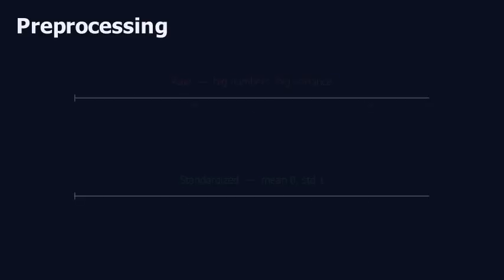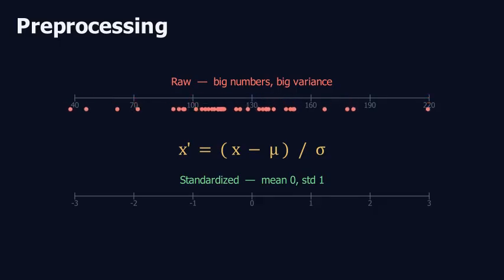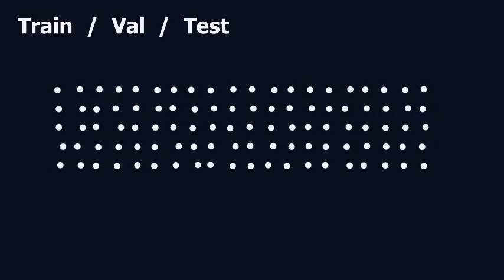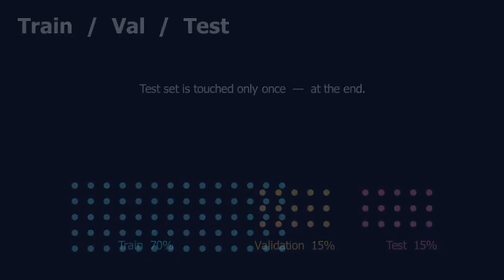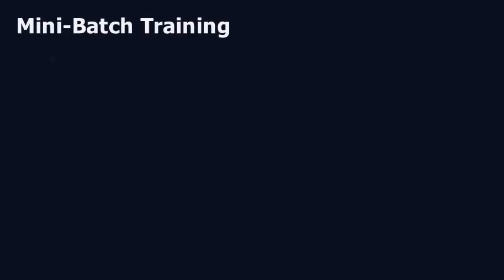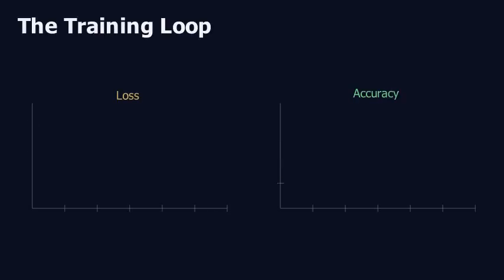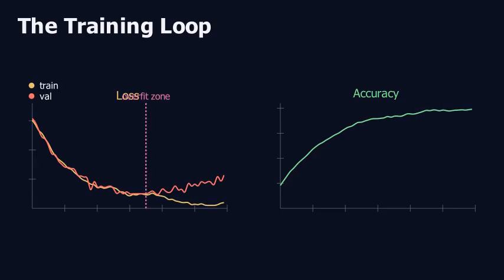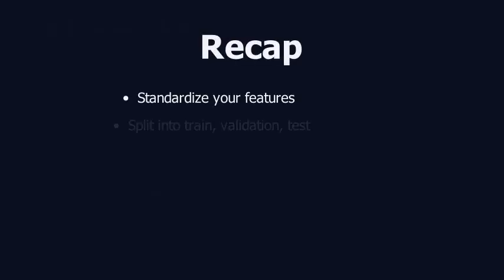How Neural Networks Learn from Real Data — Training Explained Simply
Now that you understand backpropagation, loss functions, and optimizers, it’s time to see how everything comes together in real life.

In this video, we explore how neural networks are actually trained using real data, and how they gradually improve their performance over time.

This is the moment where AI goes from theory → real intelligence.

💡 What you’ll learn:

How real data is used to train neural networks
Step-by-step training process in deep learning
How loss, backpropagation, and optimizers work together
What happens during multiple training iterations (epochs)
How AI improves accuracy over time

🎯 Who this video is for:

Students learning Deep Learning practically
Anyone confused about how AI “learns from data”
Self-learners building strong AI foundations

🔥 Why this matters:
Every AI system — from image recognition to ChatGPT — is trained using this exact process.
Understanding it gives you the core mental model of modern AI.

📌 Watch previous videos in this series:

AI/ML Fundamentals
Backpropagation Explained
Loss & Optimizers Explained